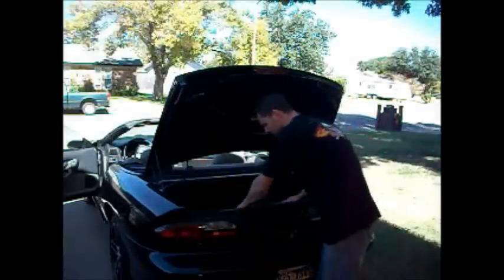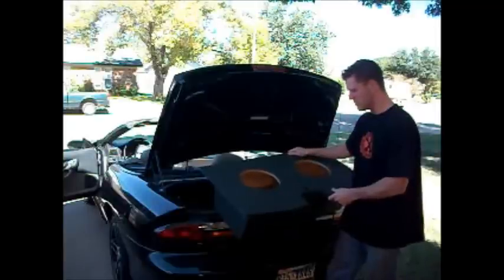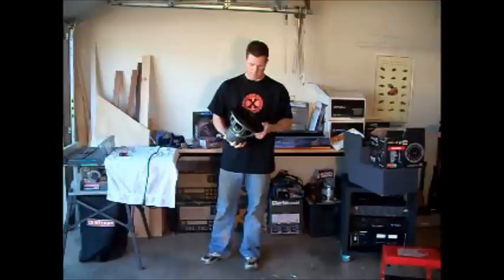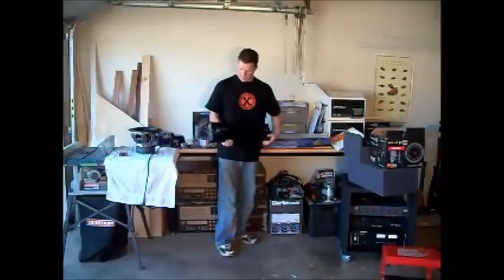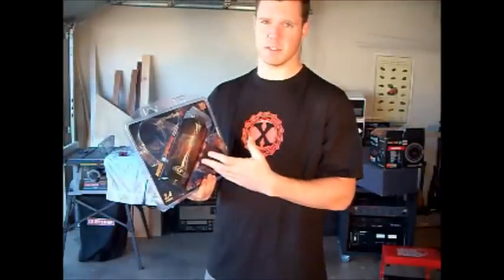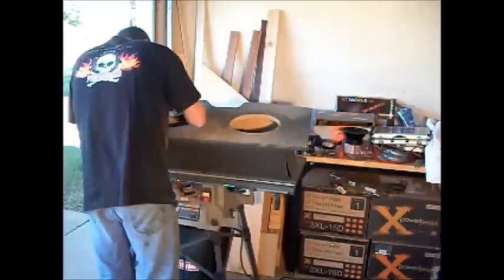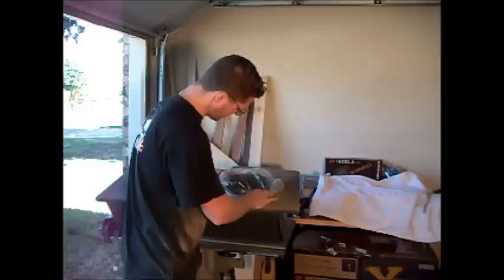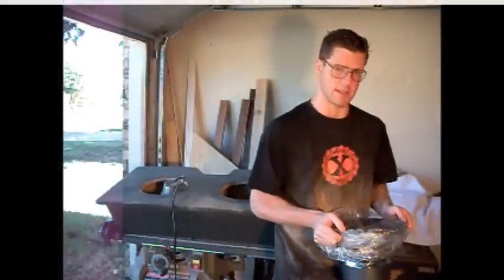1999 Camaro Convertible Subwoofer Install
2 Image Dynamics IDMAX subwoofers and Planet Audio Big Bang BB2400.1 Tutorial of subwoofer, amplifier install.